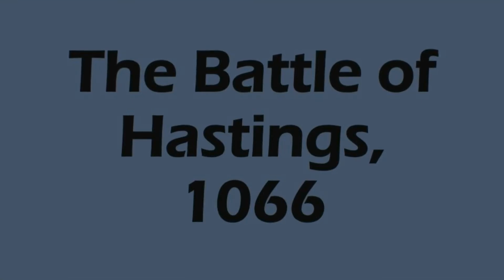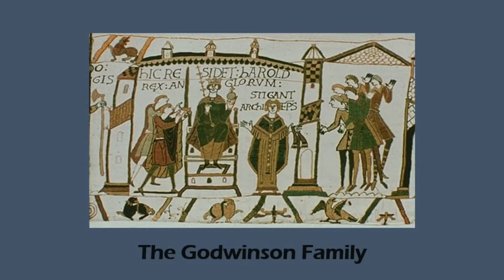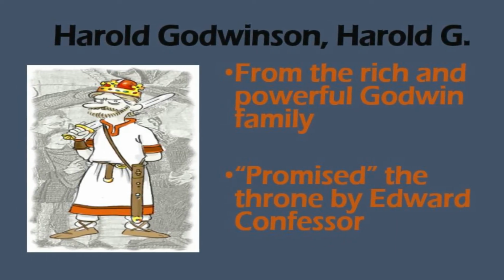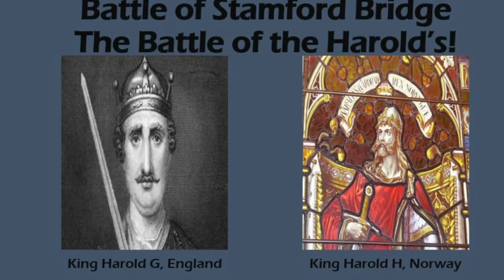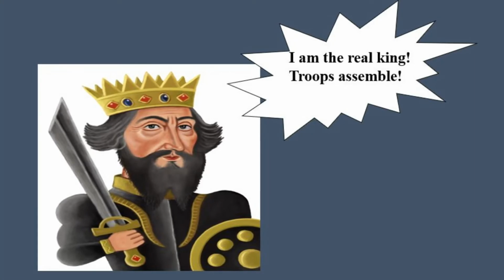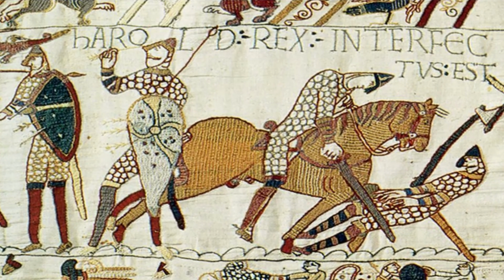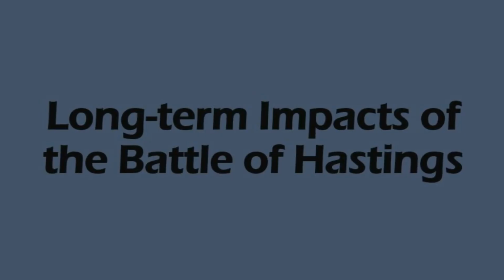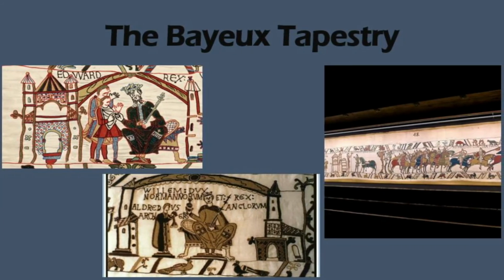The Battle of Hastings: Everybody wants to be the King of England!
In this episode of MooreHistory, we will examine The Battle of Hastings! This battle is considered one of the most important battles in English history.

All images used are in the public domain unless referenced below.
References:

Gallopade, 7th grade World History and Geography
Pearson, my World History and Geography: The Middle Ages to the Exploration of the Americas by Karpiel, Krull, and Wiggins.